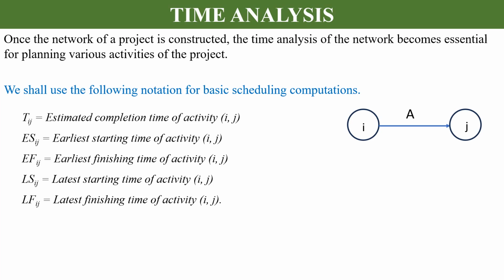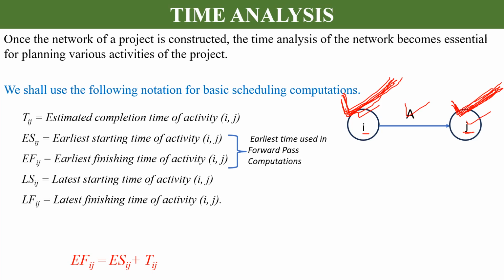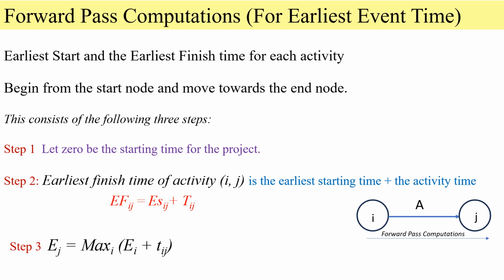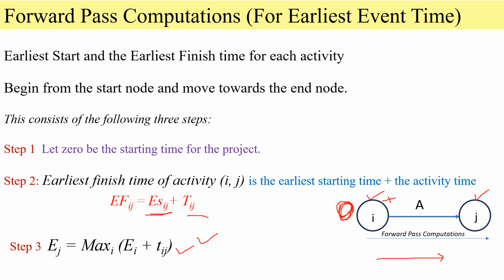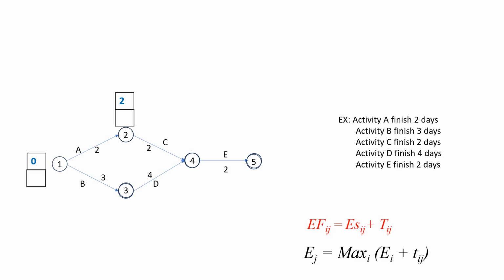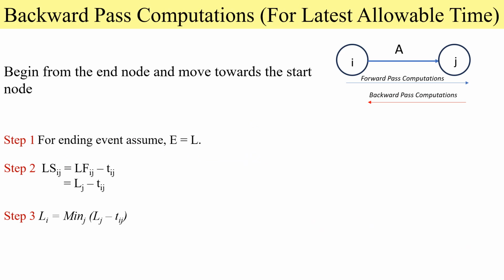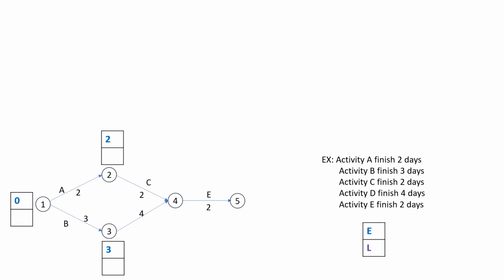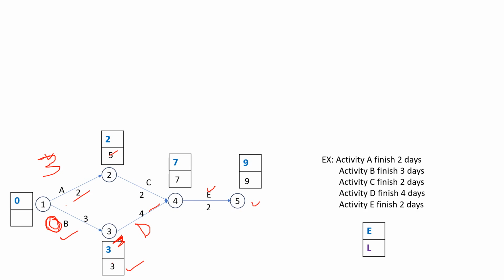Forward & Backward Pass Made Easy | Critical Path in PERT & CPM | GATE, MBA & B.Sc Maths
Forward Pass
Backward Pass
Network Analysis
Network Diagram
Operations Research
CPM Tutorial
PERT Tutorial
Critical Path Calculation
Earliest Start Time (EST)
Latest Start Time (LST)
Earliest Finish Time (EFT)
Latest Finish Time (LFT)
Total Float
Free Float
GATE Preparation
MBA Operations Research
BSc Mathematics
Engineering Mathematics
Project Management
Network Scheduling
Competitive Exam Preparation
Dr K Nagendra Prasad
KN Prasad Academy
forward pass,
backward pass,
pert and cpm,
critical path,
critical path method,
network analysis,
network diagram,
operations research,
cpm,
pert,
forward backward pass,
earliest start time,
latest start time,
earliest finish time,
latest finish time,
total float,
free float,
gate operations research,
gate mechanical,
gate me,
mba operations research,
bsc mathematics,
ssc je mechanical,
rrb je,
engineering mathematics,
project management,
network scheduling,
competitive exams,
kn prasad academy,